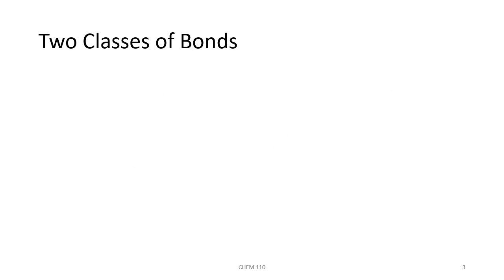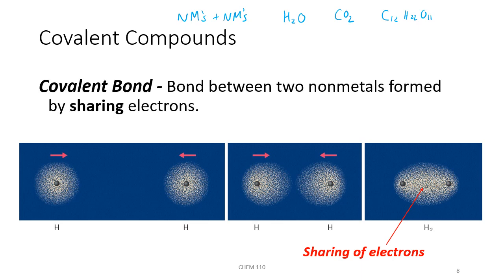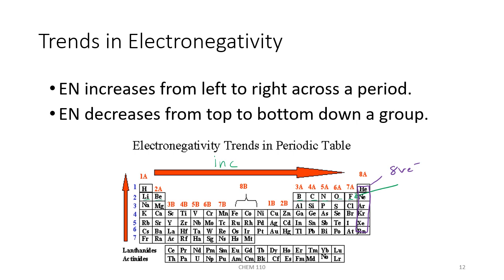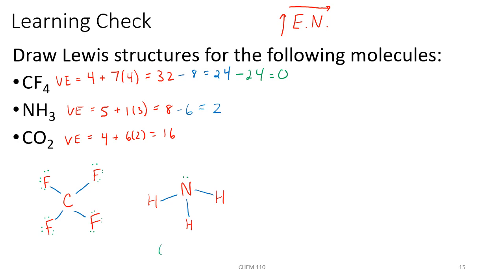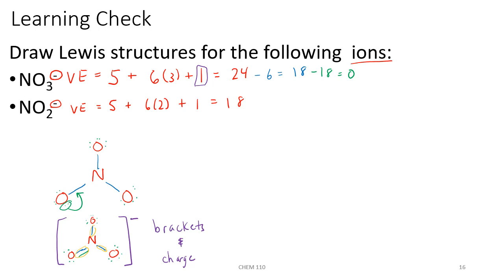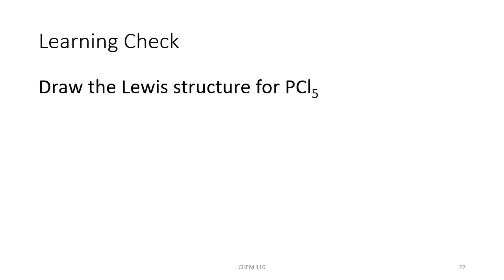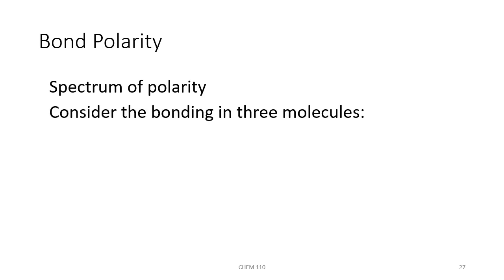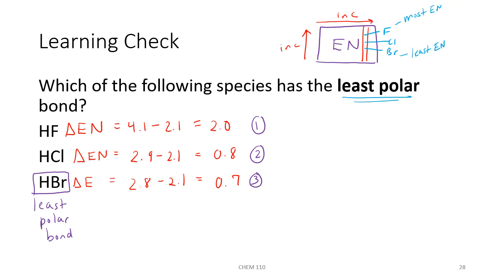CH. 7 - Chemical Bonding and Molecular Geometry (Part 1)